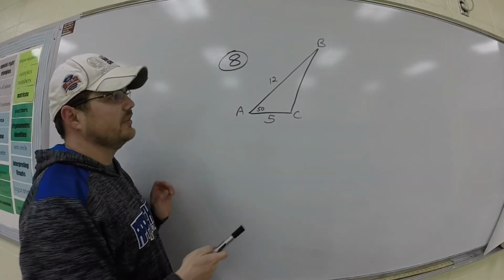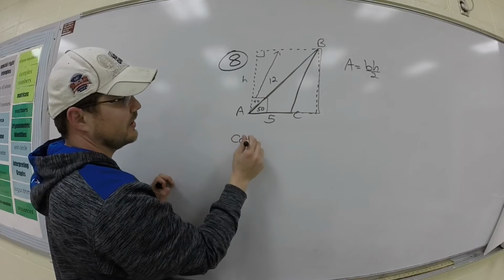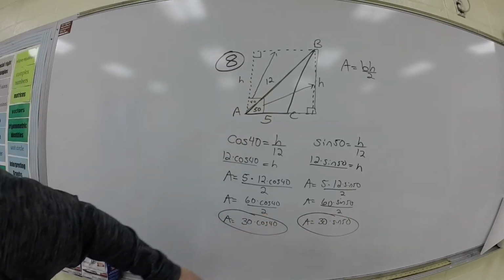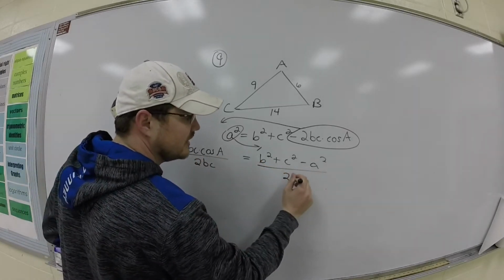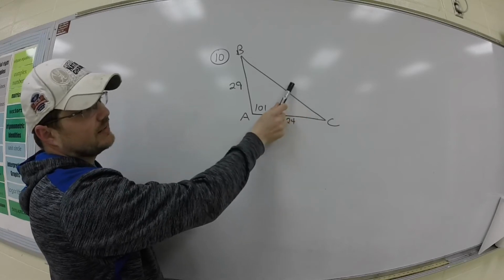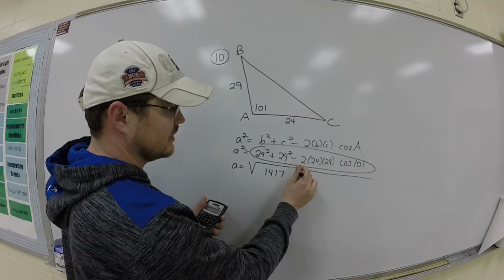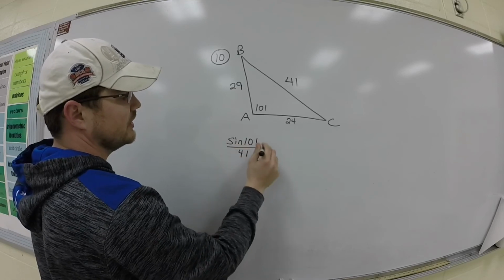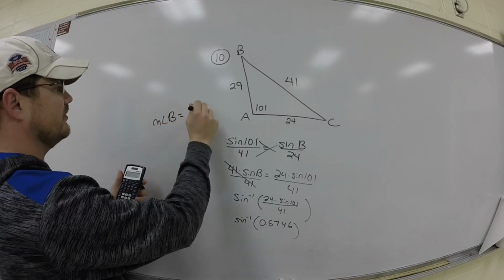Law of Sines/Law of Cosines Part 2